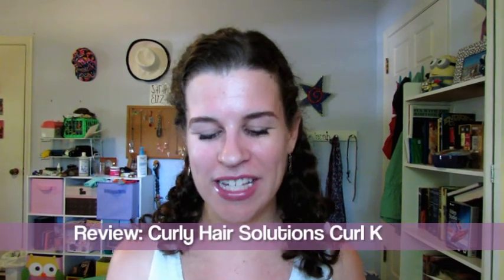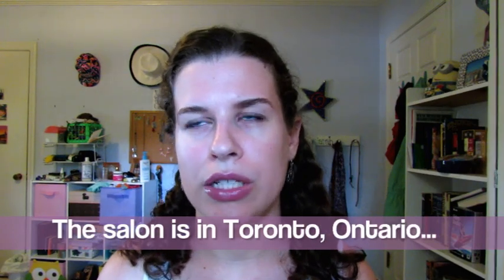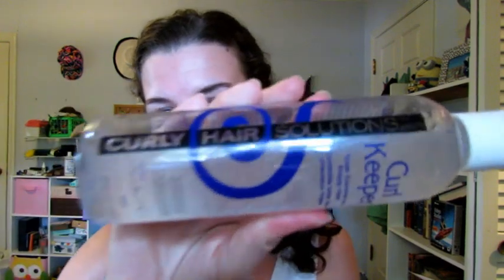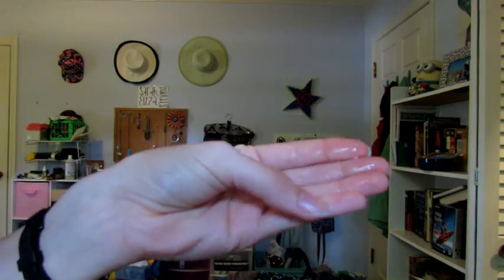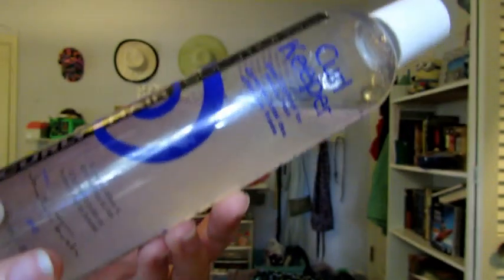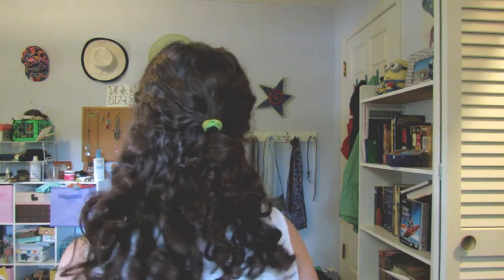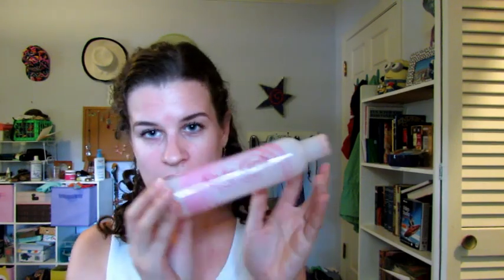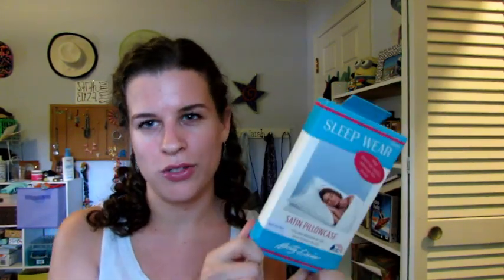Review: Curly Hair Solutions Curl Keeper | The BEST Frizz Fighter!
Hey guys! Sorry if it takes me awhile to respond on questions. I'm currently out of town as this video publishes to y'alls feeds. I hope you enjoy this review of curly hair solutions curl keeper!
- Sarah

Ingredients: DI Water, PVP/VA Copolymer, Propylene Glycol, Hydroxyethylcellulose, Laureth 23, Glycerin, DMDM Hydantoin, Fragrance, Polyquaternium 10.

Mis Videos con subtítulos en ESPAÑOL! (Si hablo español.)

~*~SOCIAL MEDIA~*~
My Favorite Hair Products & other FAQ!

Get updated about new videos/hair tips/hair news on Twitter!

Come join the curly tribe on Facebook! And get updates for new videos of course. :)

Hit me up on instagram for fun photos. I follow back some of y'all! :)

~*~COMPANIES THAT HELP ME OUT~*~